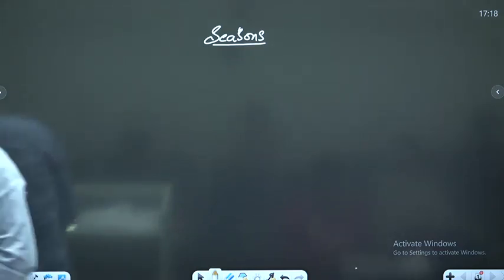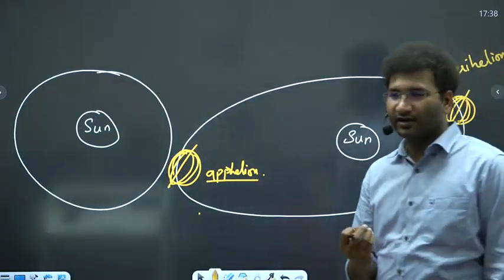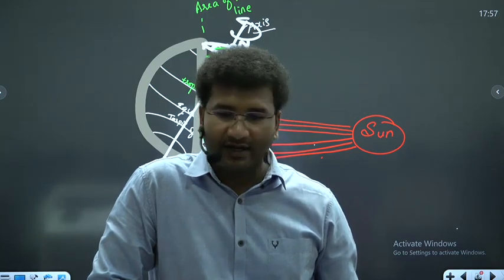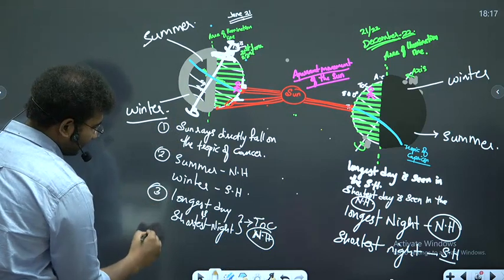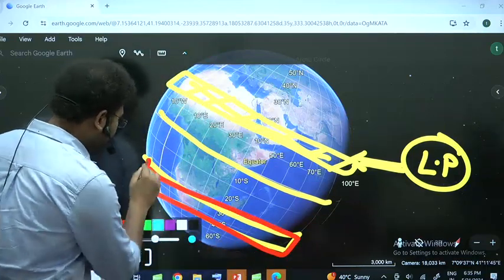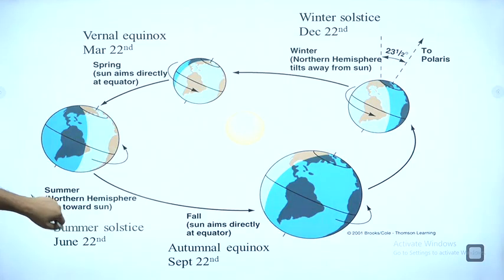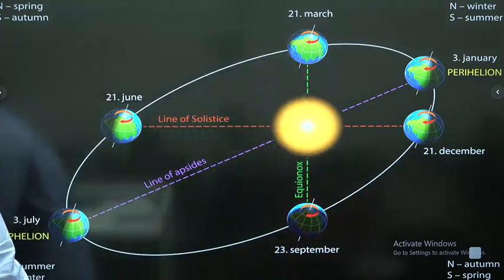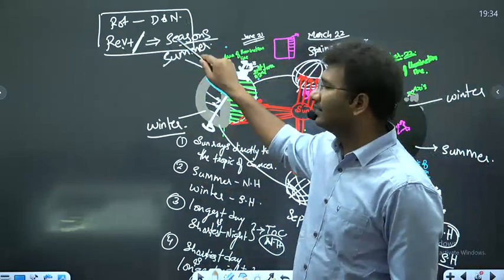Class 4| Geography | Seasons and Positions of the Earth By MSR PAKALA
For any Queries: 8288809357 or 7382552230

Full coverage of Geography.
100% Conceptual Clarity Assured.

Time stamps
0:00 - Introduction
0:25 - Previous doubt
5:04 - Revision
13:05 - Rotation of earth
15:58 - Revolution of earth
32:30 - Apparent movement of sun
1:13:45 - Concept of equinox
1:41:50 - Notes dictation